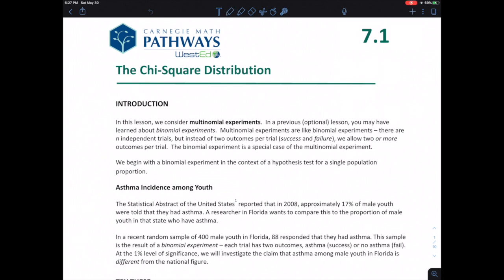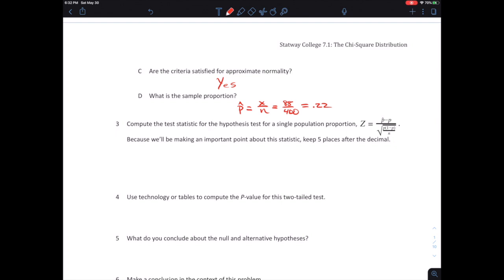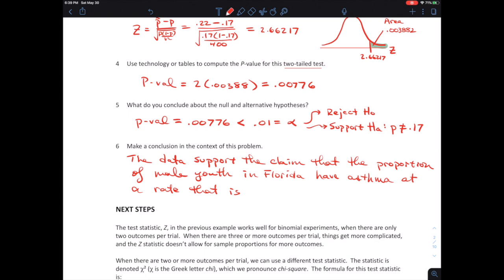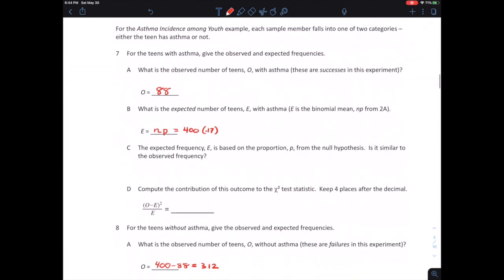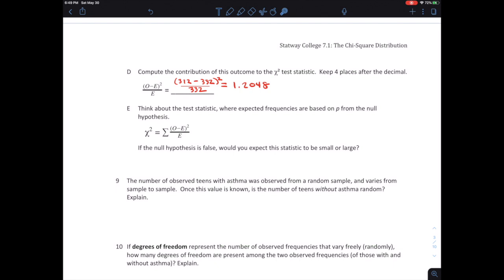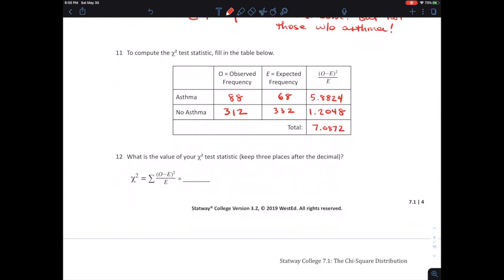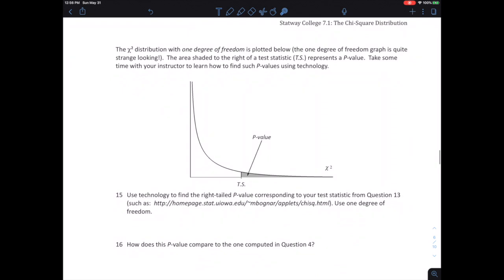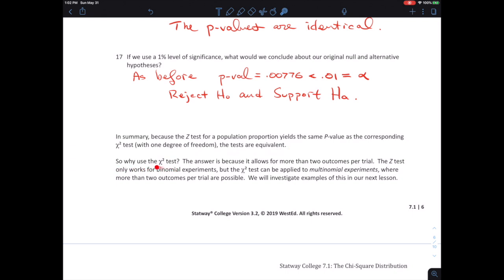Lesson 7.1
The Chi-Square Distribution